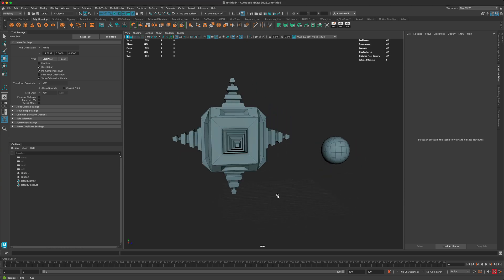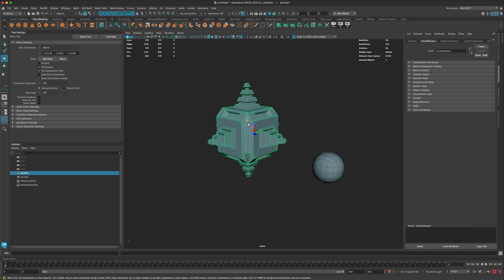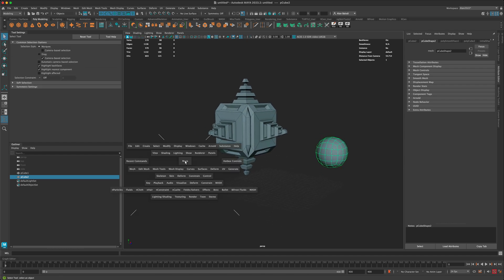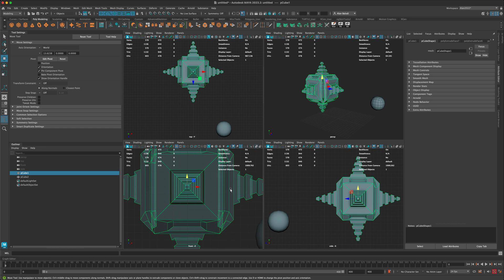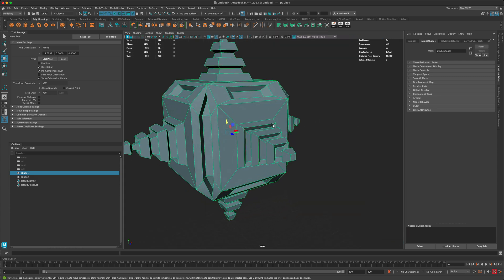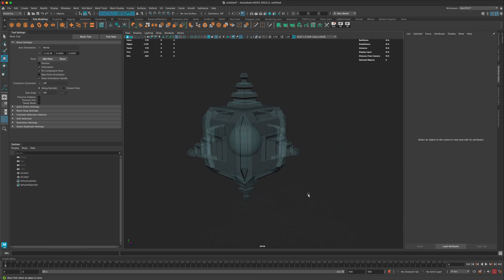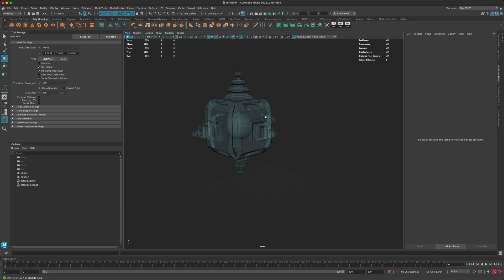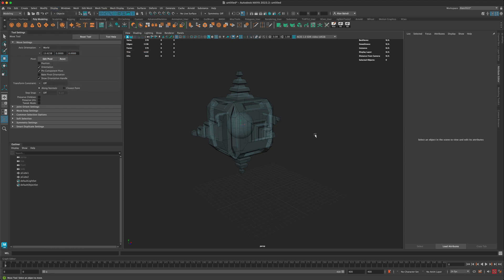How To Snap to Center (Autodesk Maya Tutorial)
Learn how you can quickly find the center of any object and snap to it with another object by holding down the V key. Very useful for rigging as well.